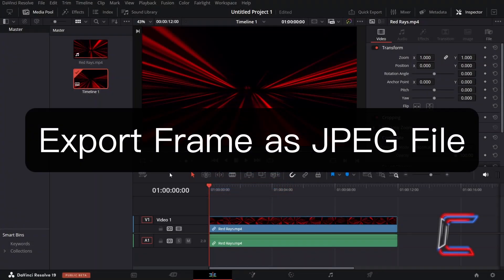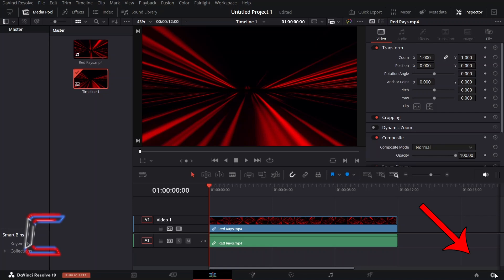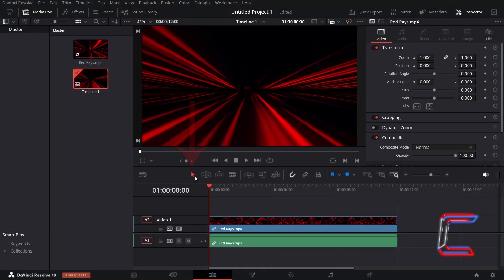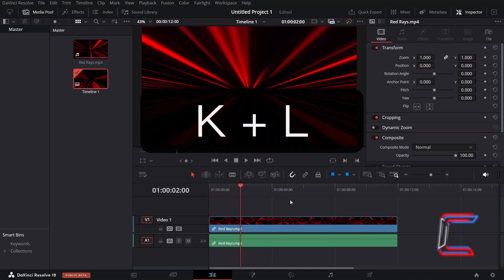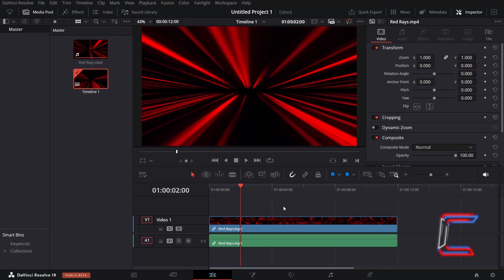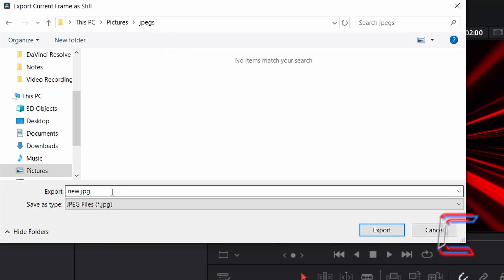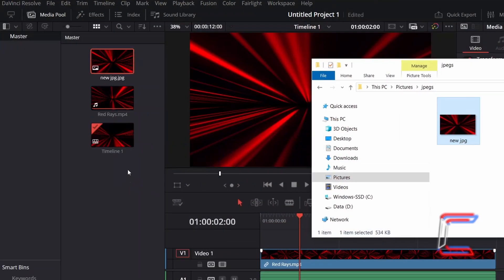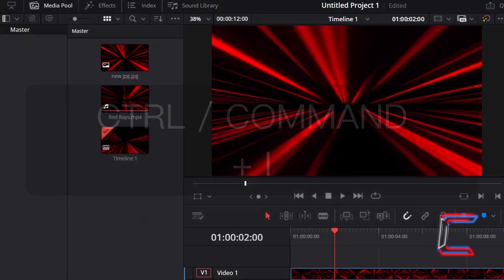DaVinci Resolve Tutorial: How To Export a Frame as a JPEG Image File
DaVinci Resolve Tutorial #240. In this video, you will learn how to export a still from a video or image on a project timeline inside DaVinci Resolve 19's Edit interface as a JPEG image.

***SPECIAL OFFERS

3) VISUALVFX

C0NTI